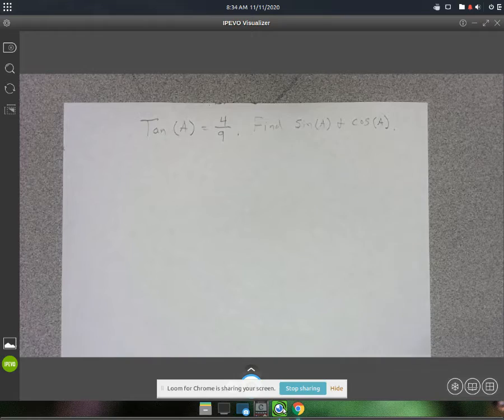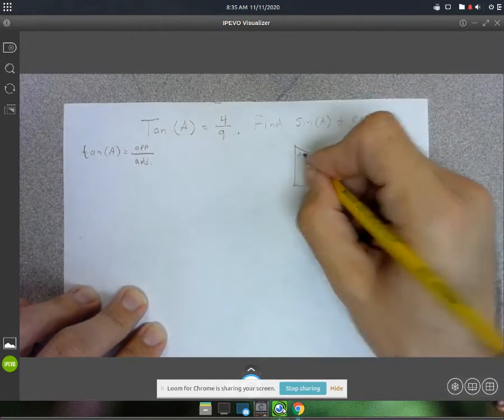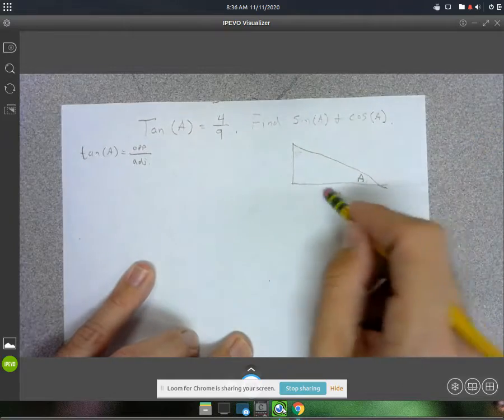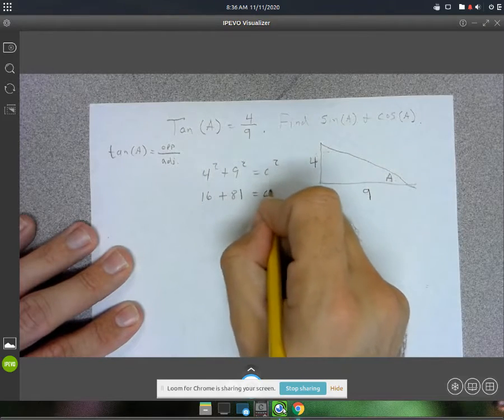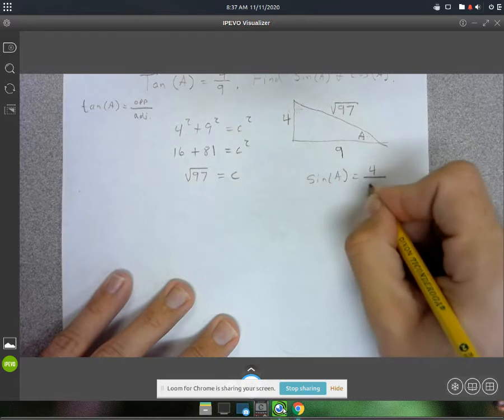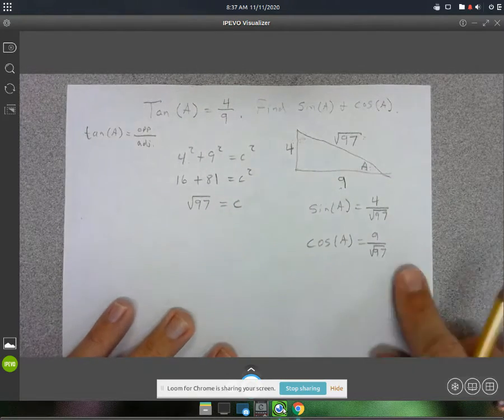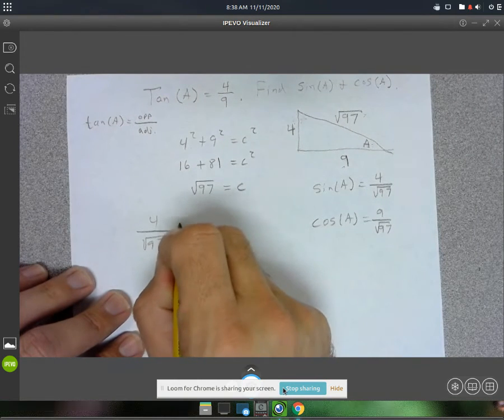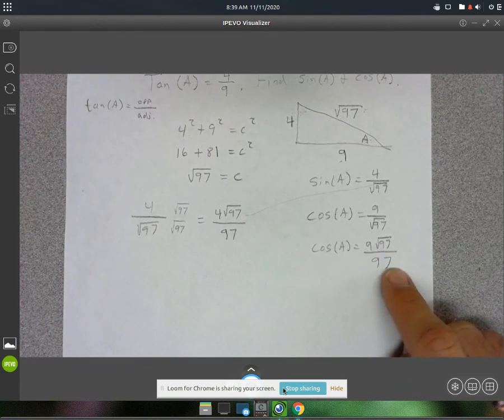Given Tan(a), find sin and cos